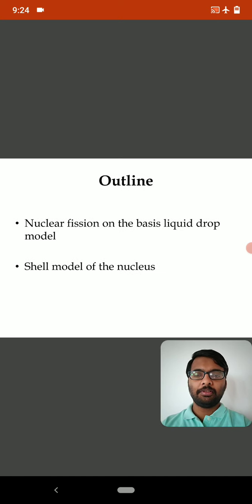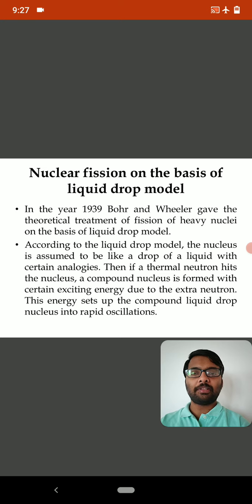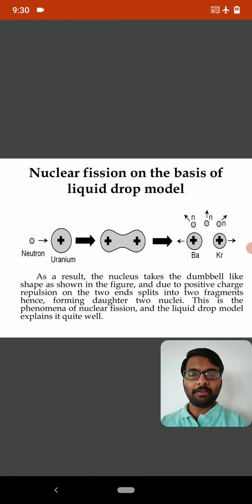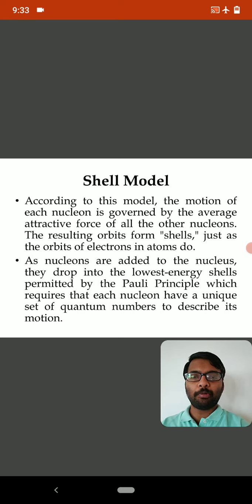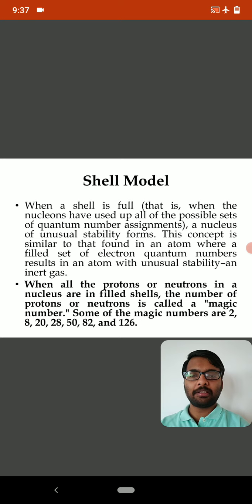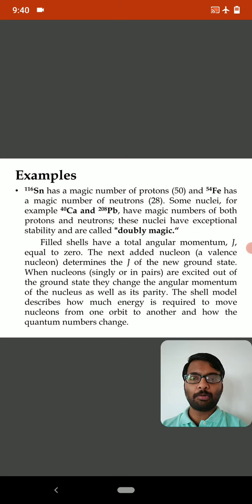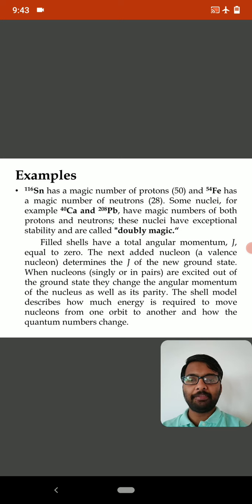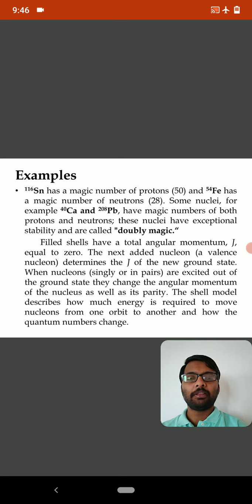Nuclear Physics Session-7